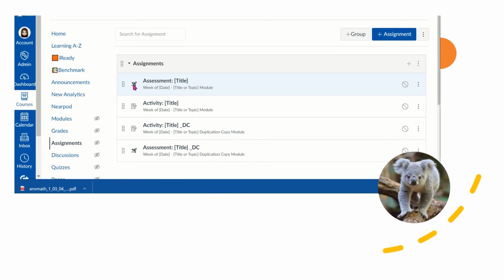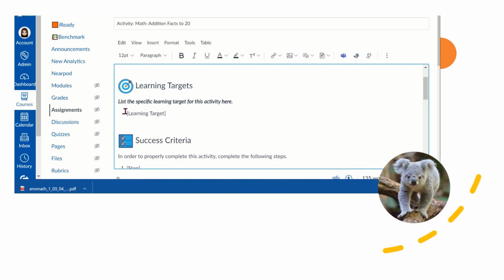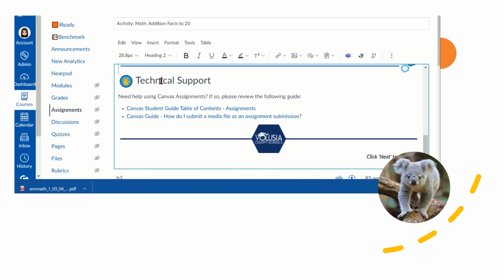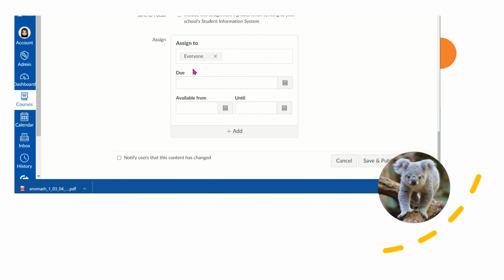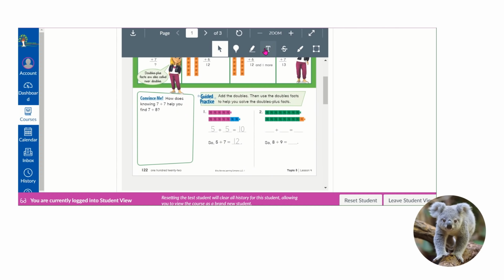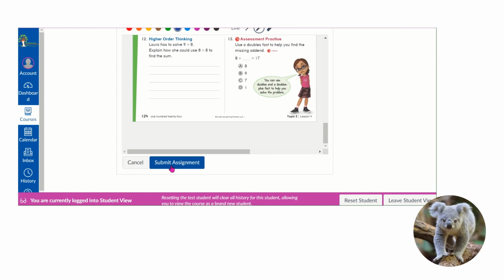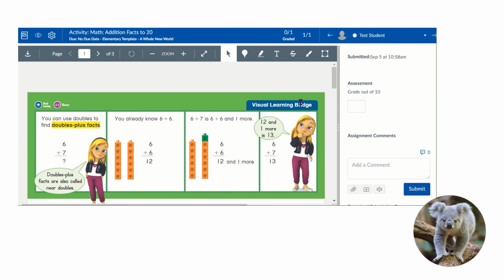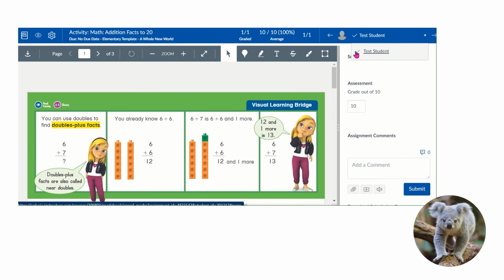CANVAS- Destination #6 Create an Assignment pptx